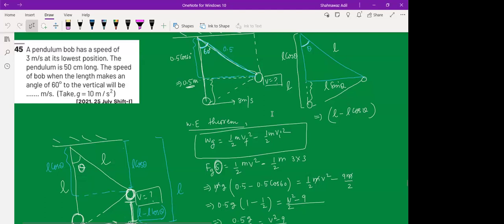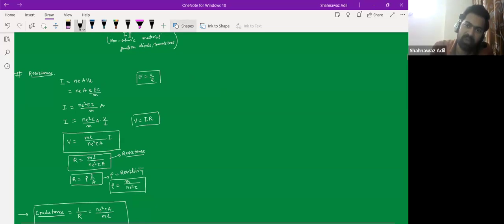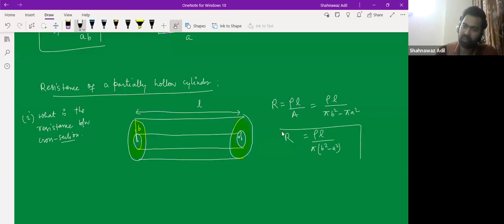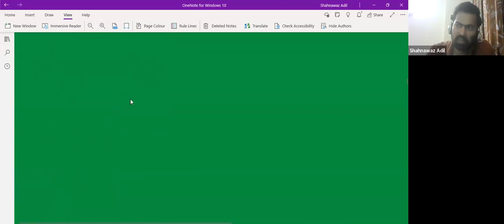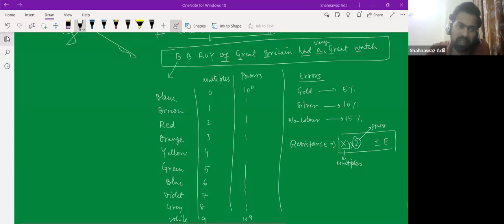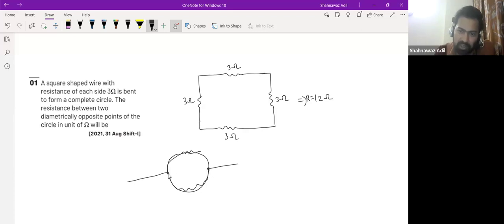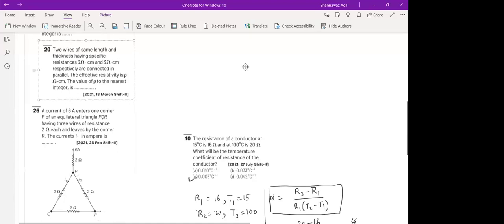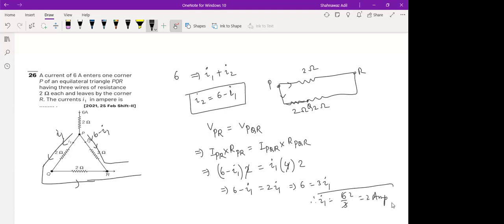Learnivio | Physics Lect JEE CRASH COURSE 28-03-2024